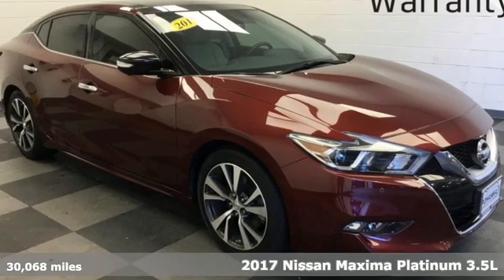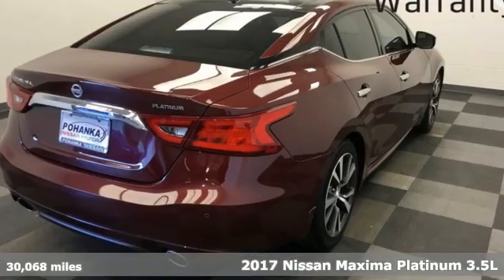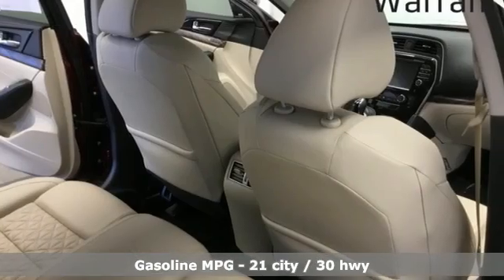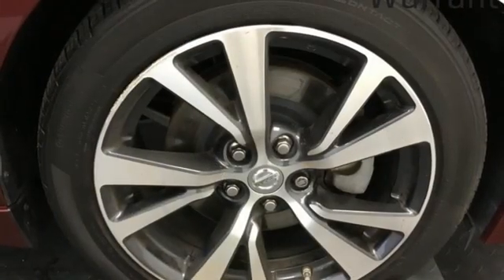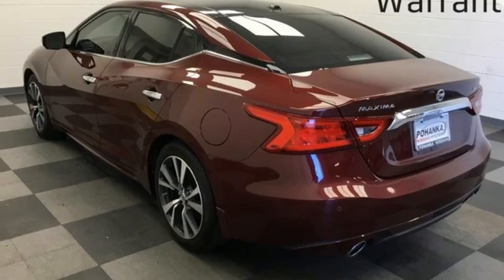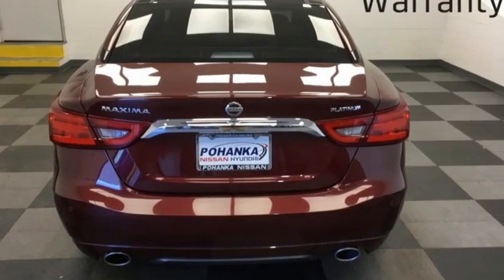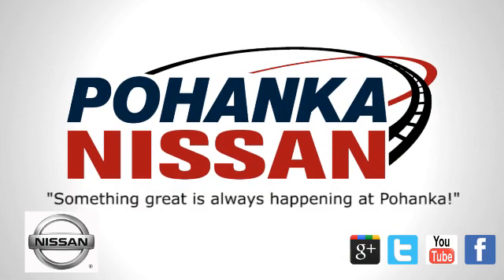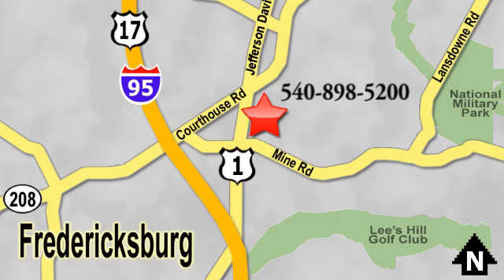Used 2017 Nissan Maxima Richmond VA Fredericksburg, VA HMU203541A - SOLD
Year: 2017
Make: Nissan
Model: Maxima
Trim: Platinum
Engine: 3.5L V6 DOHC 24V
Transmission: CVT
Color: Red
Interior: Cashmere
Mileage: 30068
Stock #: HMU203541A
VIN: 1N4AA6AP1HC406322
Clean CARFAX. Certified. Coulis Red 2017 Nissan Maxima Platinum FWD CVT 3.5L V6 DOHC 24VbrbrCertification Program Details: Lifetime Powertrain Warranty. Engine, Transmission, Internal Lubricated parts, Axels & Wheel Bearings.brbrOdometer is 7354 miles below market average! 21/30 City/Highway MPG Awards:br * 2017 KBB.com Best Resale Value AwardsbrWe make every effort to provide accurate information, please verify options and price before purchase, Pohanka is not responsible for errors or omissions. All vehicles subject to prior sale. Quoted price available on in-stock units only. All prices are exclusive internet prices only. Financing is subject to approved credit through designated lender. Price plus tax, tags, and dealer processing fee of $899.

Address:
5200 Jefferson Davis Hwy